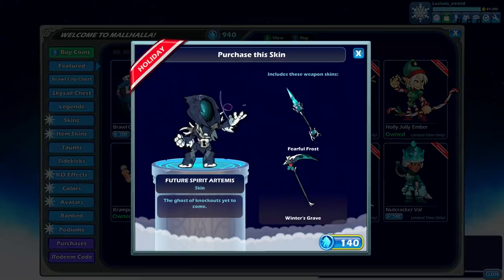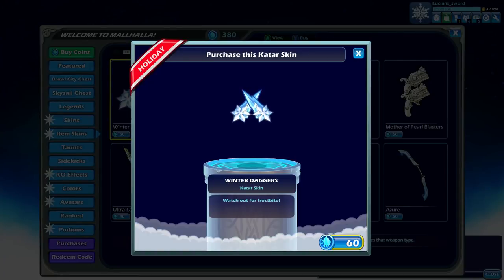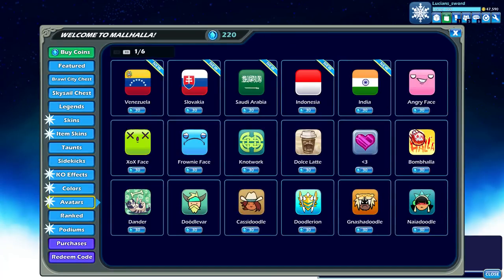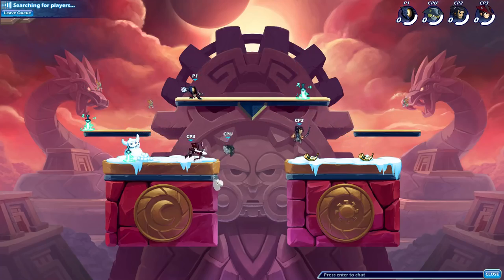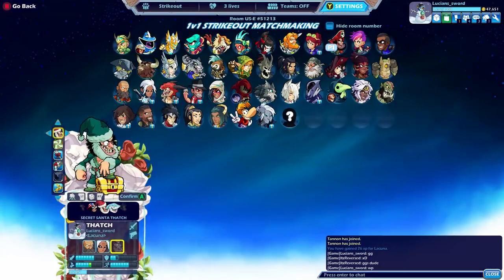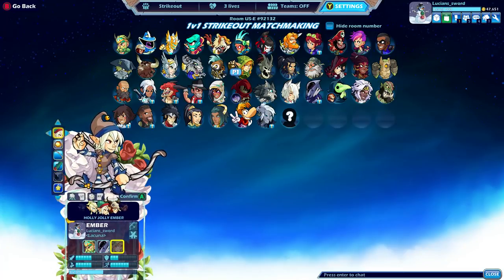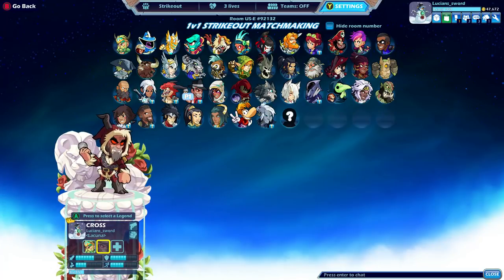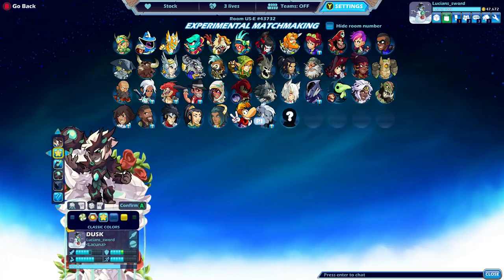Happy Brawlhallidays!!! NEW SKINS + MORE!! • Brawlhalla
FAQ:
- Microphone: Blue Yeti
- Headphones: Razer Kraken
- Keyboard: Razer BlackWidow Chroma
- Mouse: Razer Mamba Hyperflux

Computer:
Intel Core i7 4ghz
16gb ram
SSD+HDDs